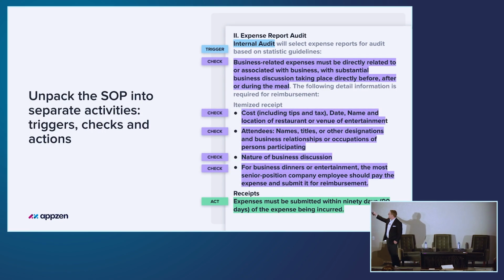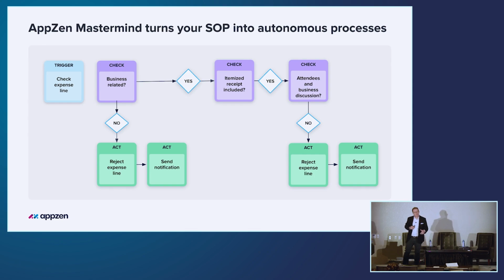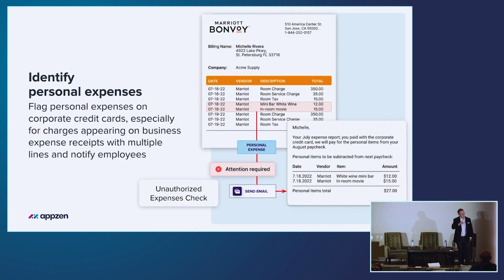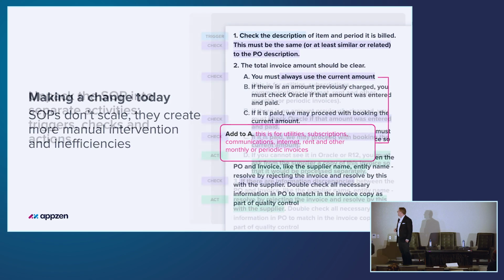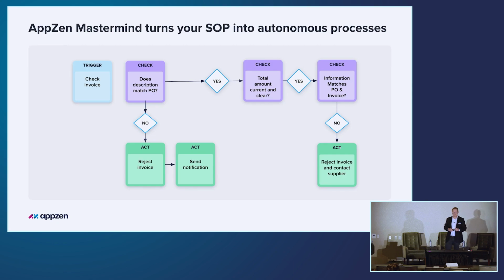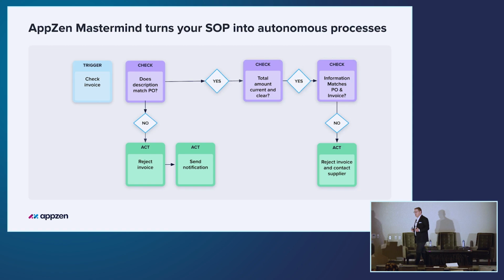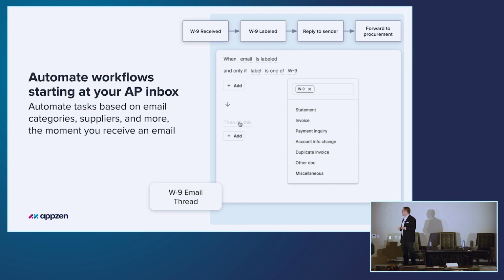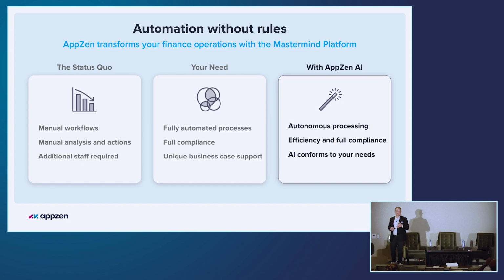From manual to digital: Using AI to build an agile finance operations team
Chapters and Timestamps:
0:00 Introduction
1:00 The Purpose of Standard Operating Procedures (SOPs)
3:01 Challenges with Traditional SOPs
4:02 Automating SOPs with AppZen
6:12 Examples of SOP Automation in Finance
9:57 Building AI Rules without Coding
12:22 Benefits of SOP Automation
14:45 Q&A Session
21:37 Conclusion

In this presentation from AppZen on Tour Dallas, Andy discusses how to automate Standard Operating Procedures (SOPs) using AI technology.

Key points:
- The purpose and challenges of traditional SOPs in organizations
- How AppZen's Mastermind platform can automate SOP processes
- Real-world examples of automating finance tasks like expense reports and invoice processing
- Building AI rules without coding expertise using AppZen's DIY app feature
- The benefits of SOP automation, including increased efficiency and consistency
- Q&A session addressing integration with other systems, accuracy of AI models, and implementation concerns

Learn how finance teams can leverage AI to streamline their operations, reduce manual work, and improve compliance. This talk provides insights on transforming static SOPs into dynamic, automated processes using AppZen's AI-powered solutions.